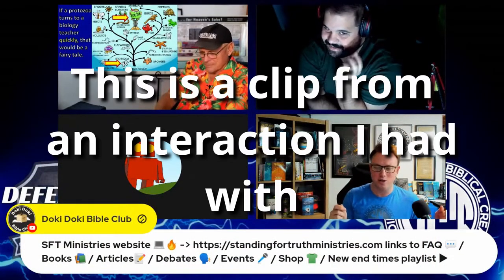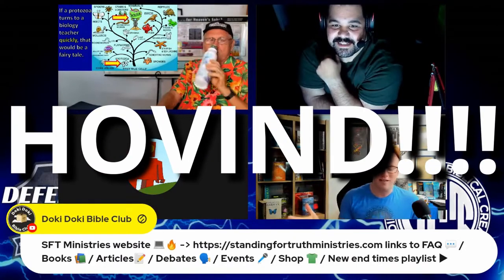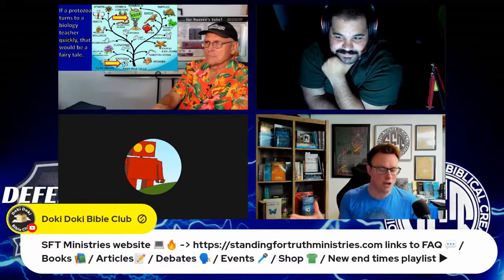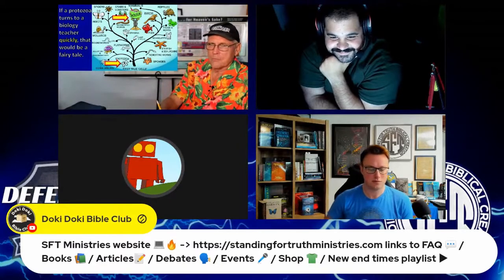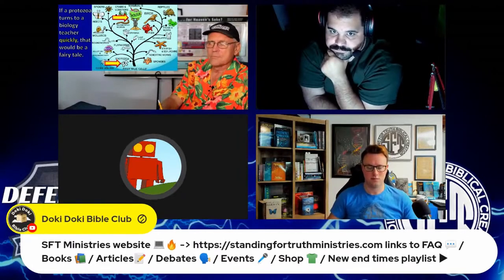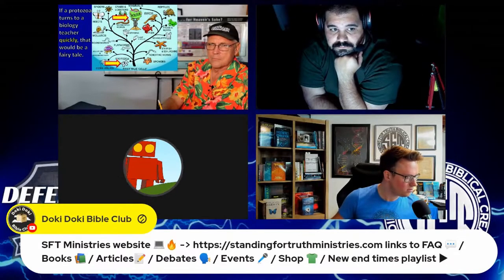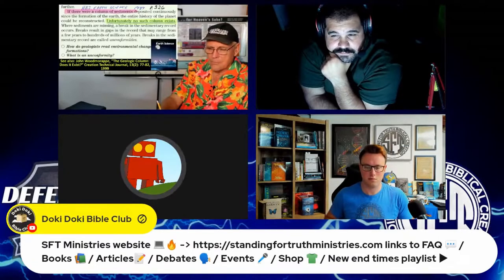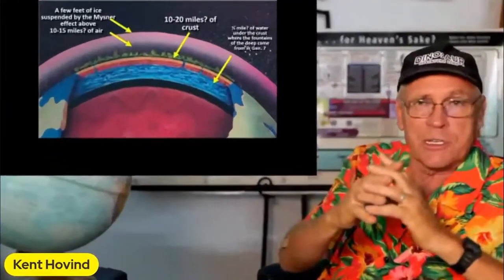Talking Geology with Kent Hovind